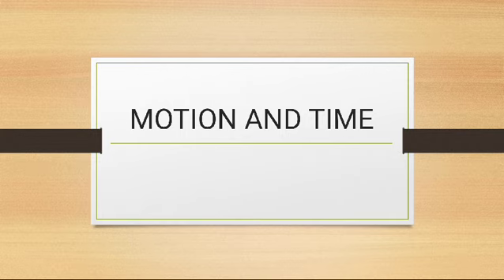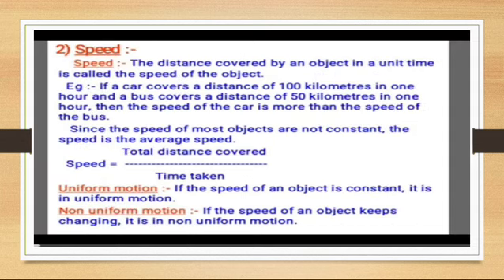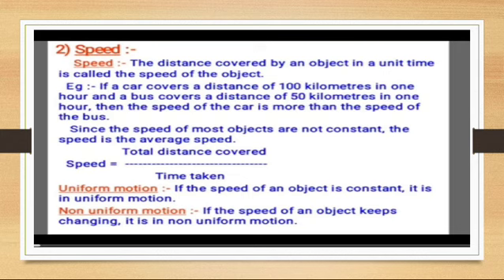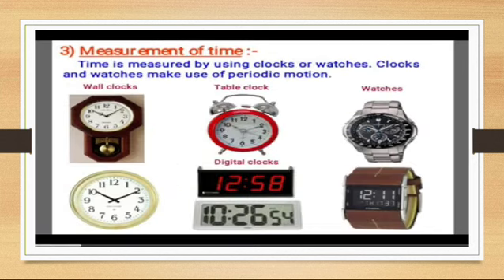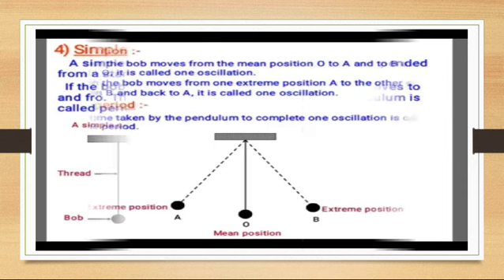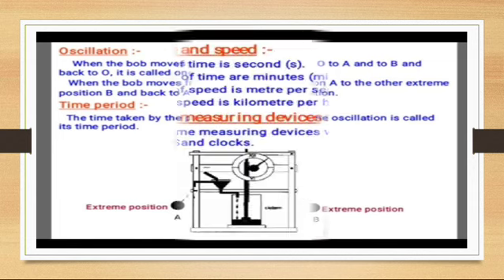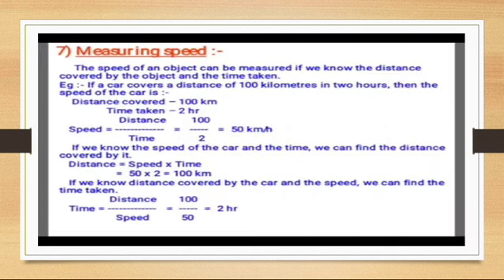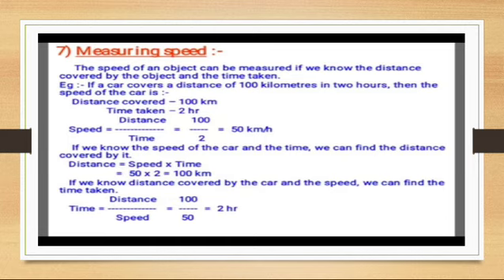class 7th science Motion and Time